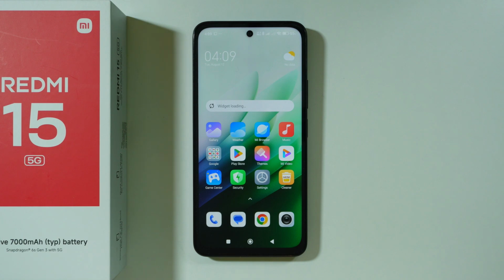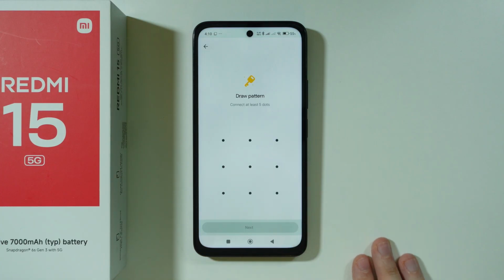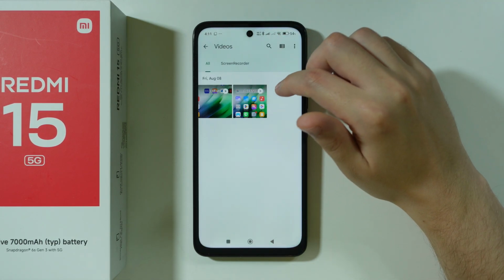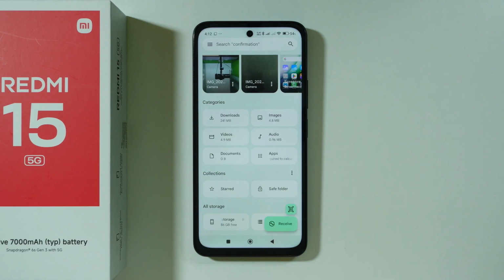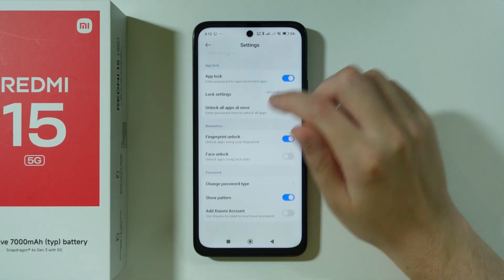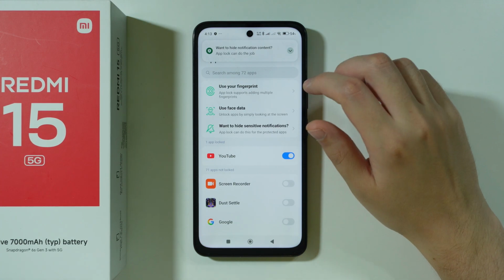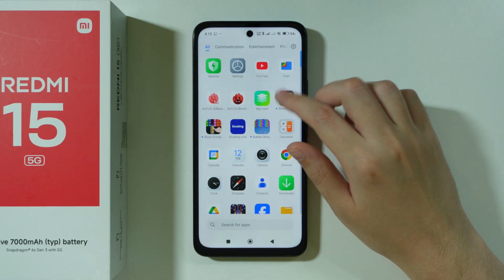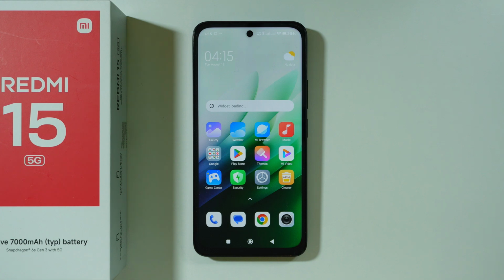Redmi 15: How to Set Up Secure Folder (Private/Safe Folder)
Learn how to create and use Secure Folder on your Redmi 15 to protect private files and apps with separate encryption. This guide shows you where to find the privacy settings in HyperOS to set up your protected space with unique authentication. Discover how to move sensitive content into the secure area and customize access methods (PIN, pattern, or fingerprint). Get important tips for recovering locked content if you forget your secure folder credentials.